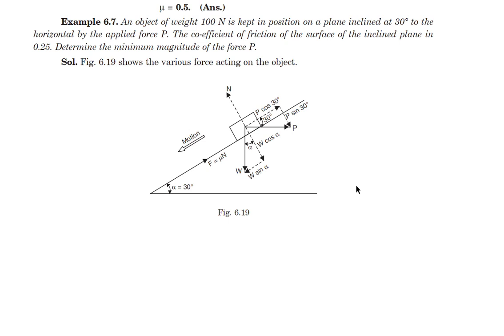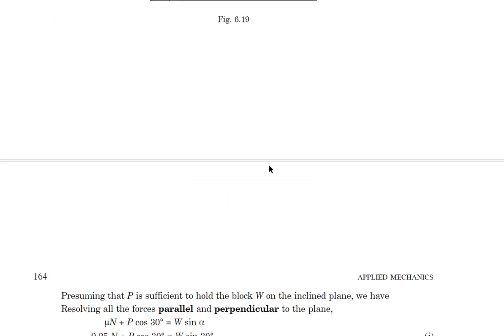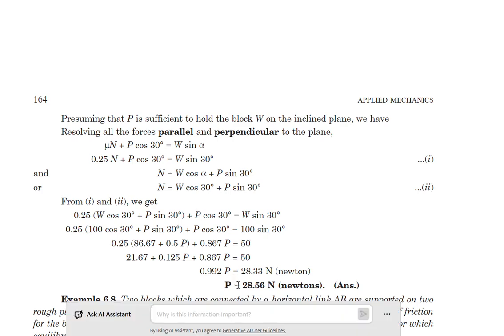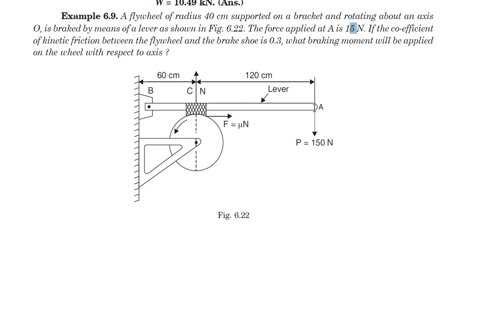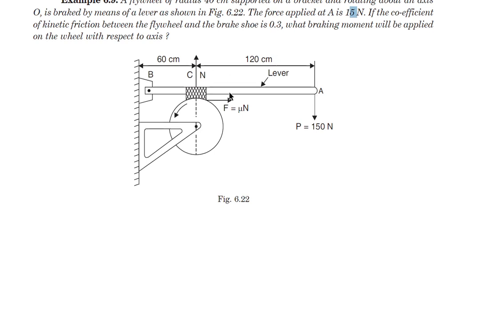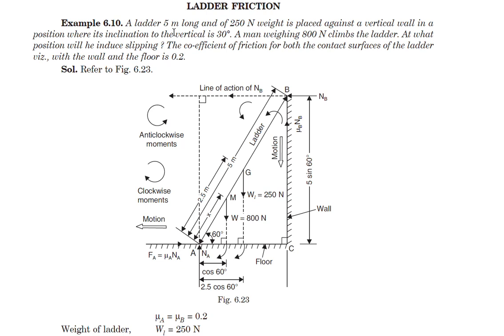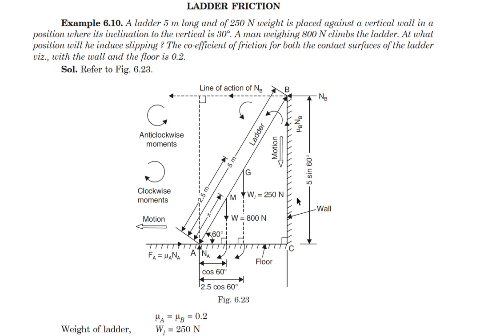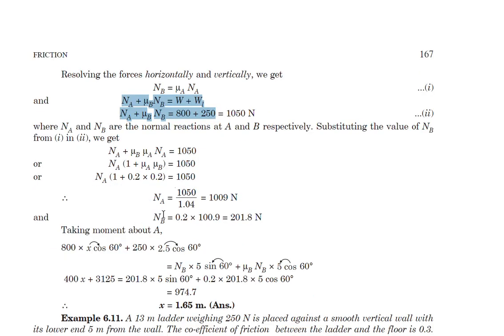Friction problem 6 8 to 6 10